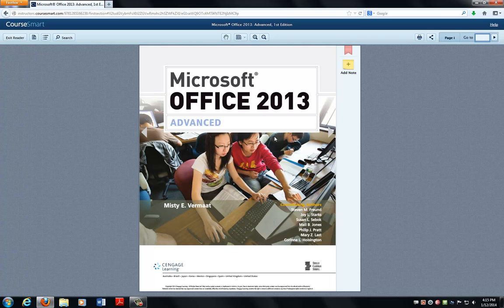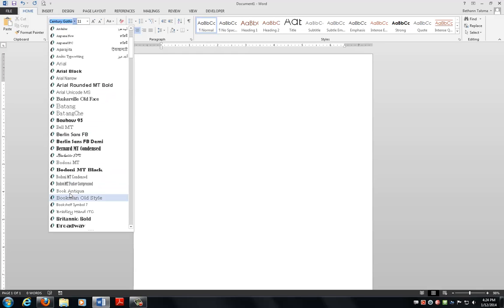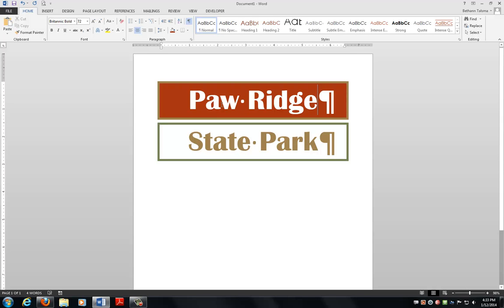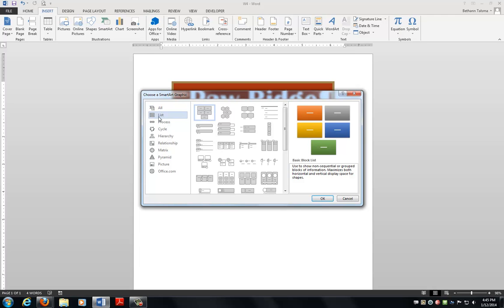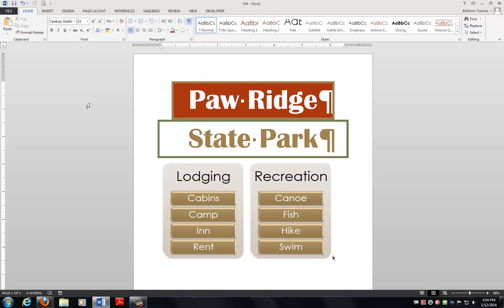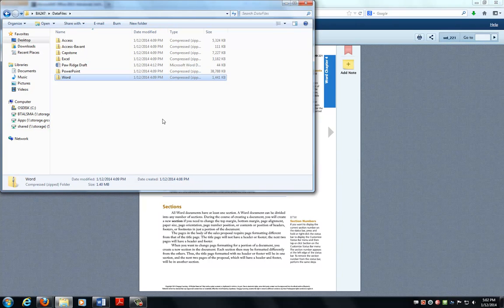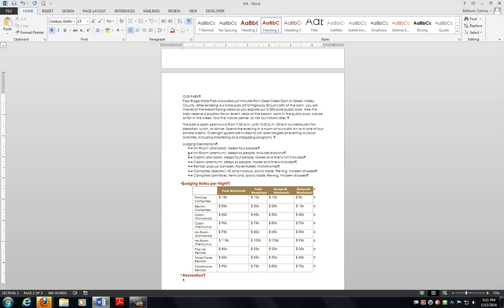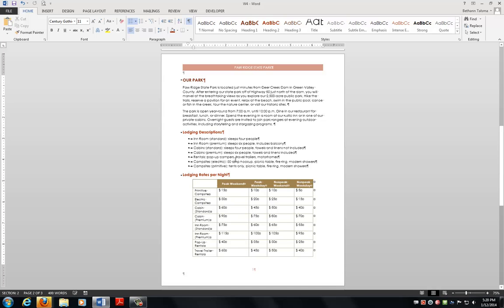BA 247 - "W4 2013, Part 1" (Talsma)